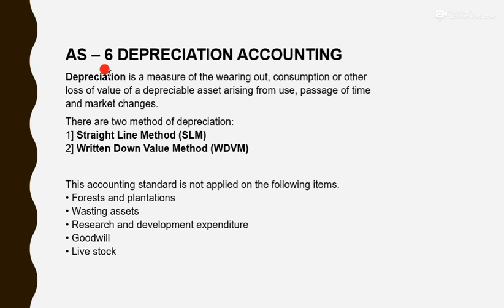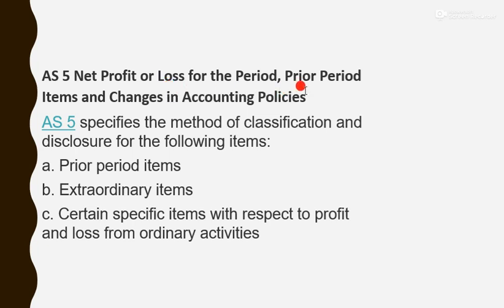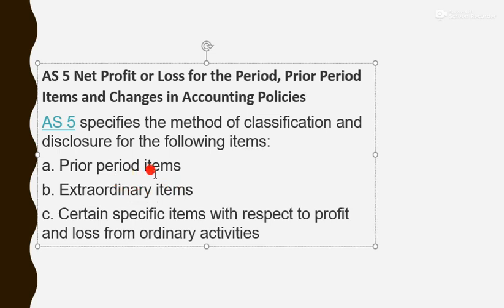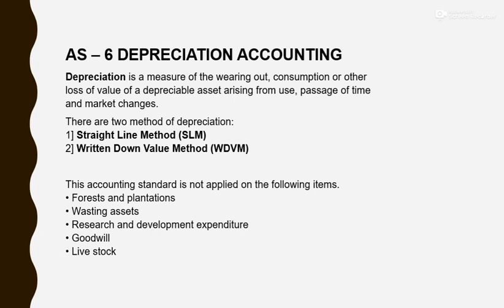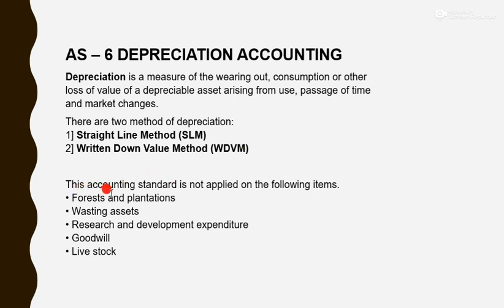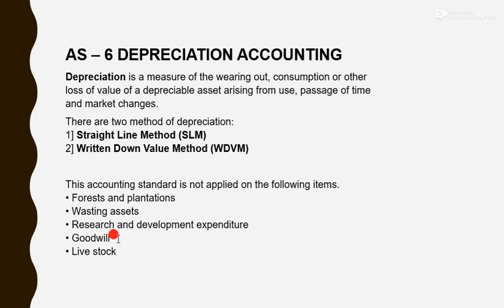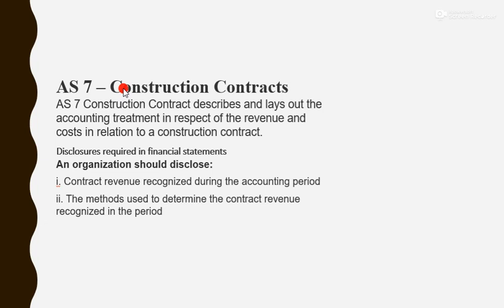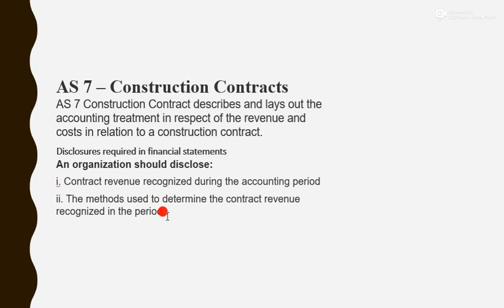Accounting Standards 5 to 7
Mahadeva Degree College Hoskote